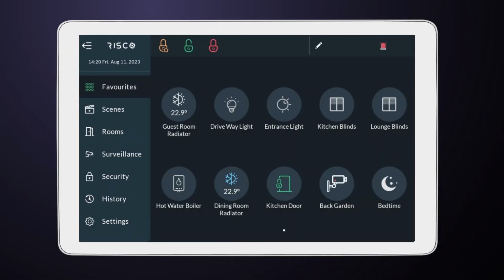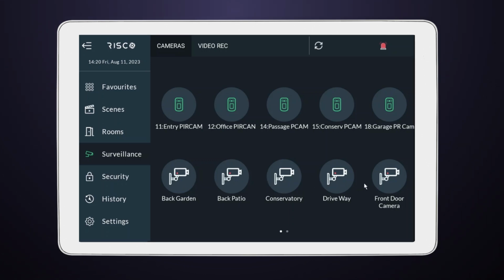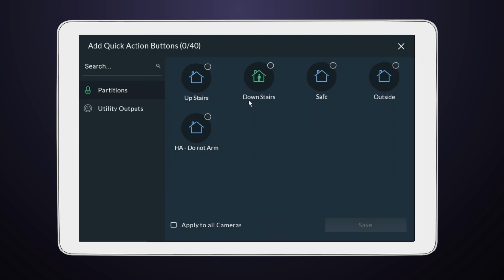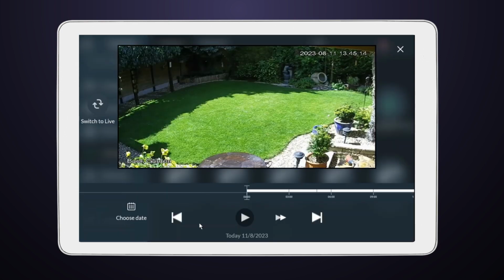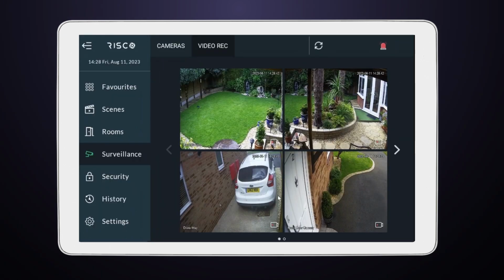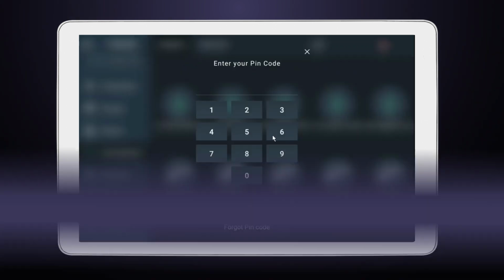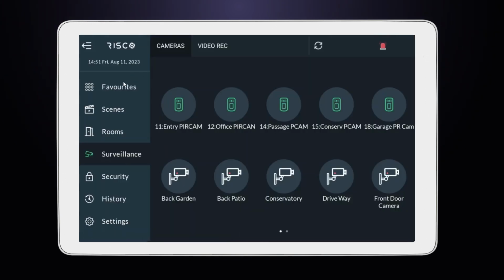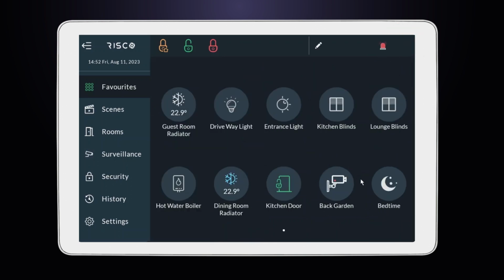How to Use Surveillance Menu on RISControl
In this video, you will learn to use the surveillance menu on RISControl.